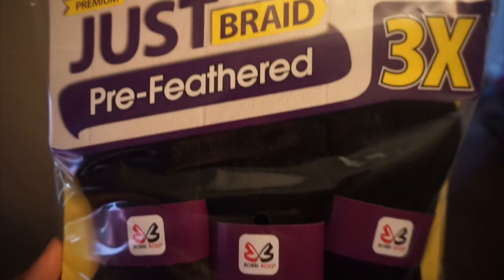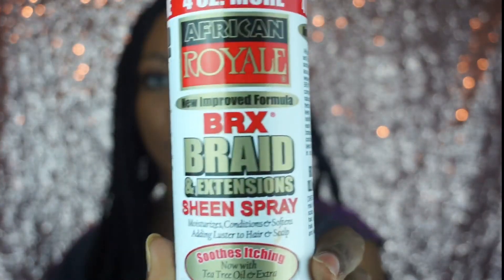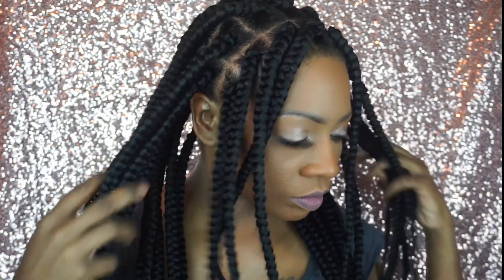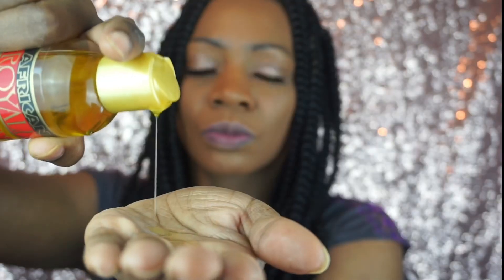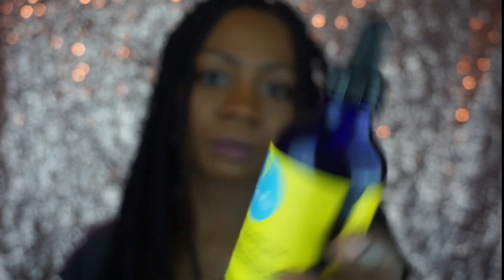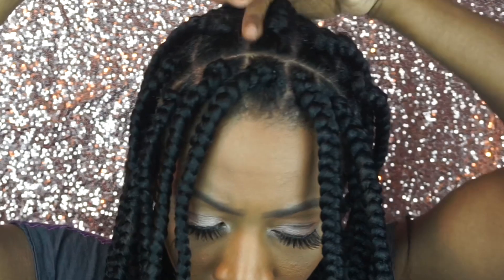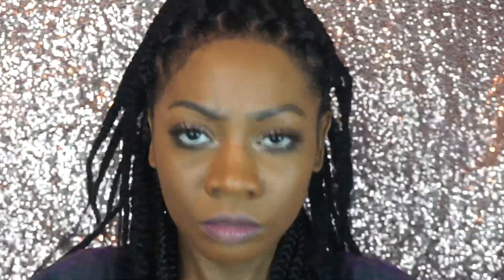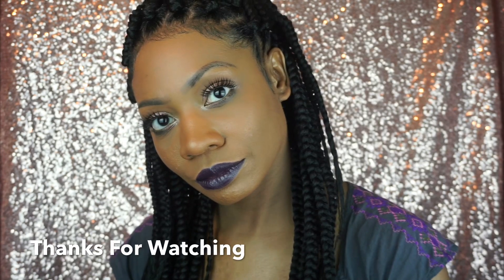HOW I MAINTAIN MY BOX BRAIDS | BOBBI BOSS BRAIDING HAIR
Products Mentioned:
African Royale Braid & Extensions Sheen Spray
African Royal Hot Six Oil
Curls Blueberry & Mint Tea Scalp Treatment
ORS Haireapair Coconut Oil & Baobab
BB Wrapping Lotion
Murray’s Edge Wax

Lips 💋
Lime crime Night Shade

Music